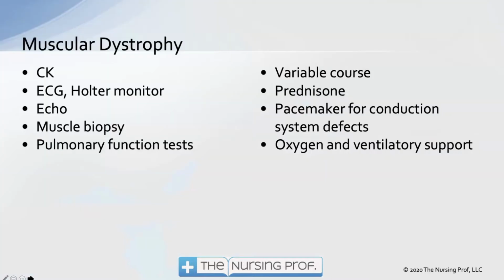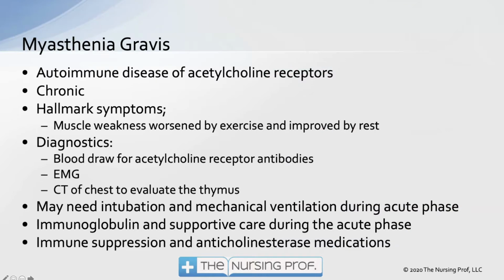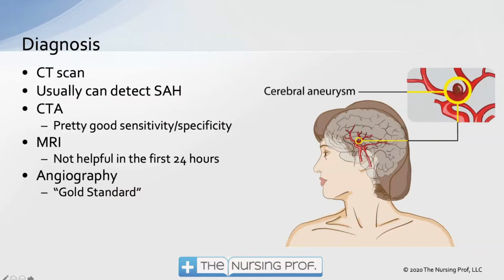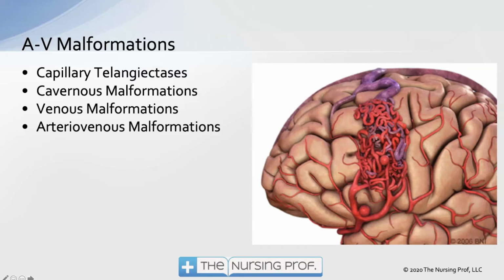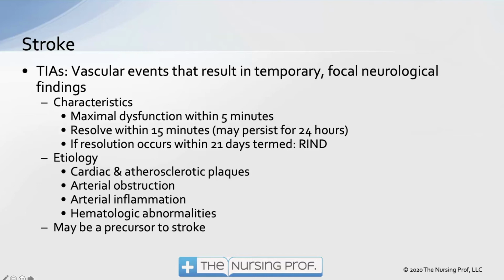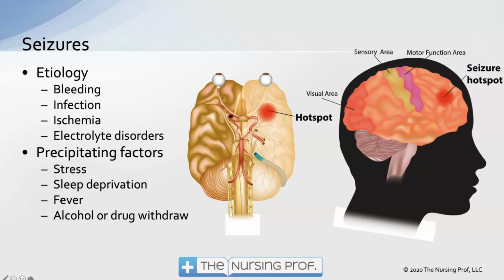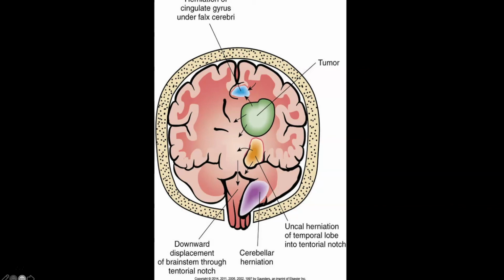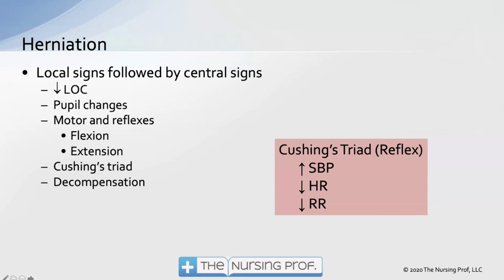CCRN Neuro Part 2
Part two of the neurological content of the Critical Care Nursing Certification (CCRN) review.